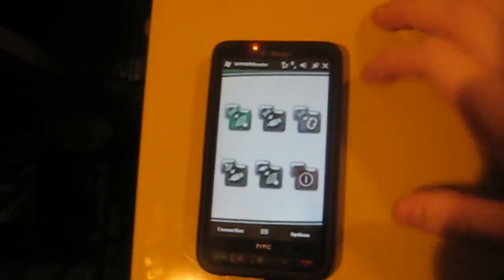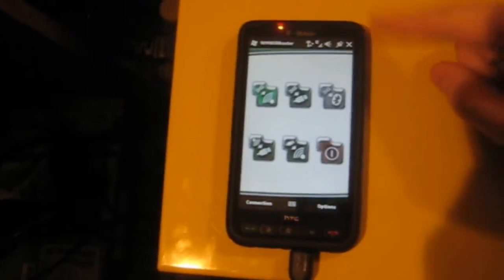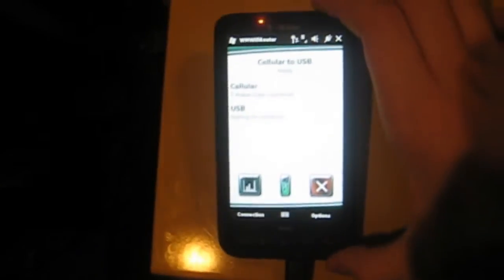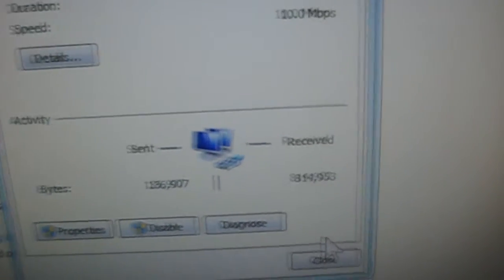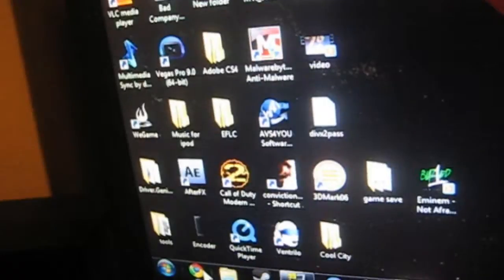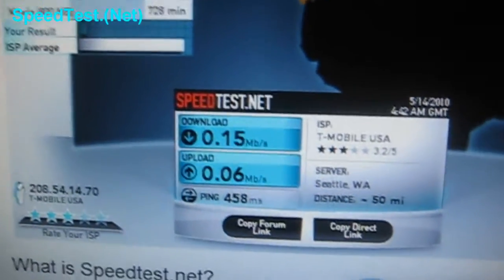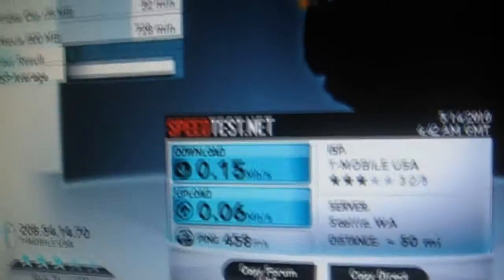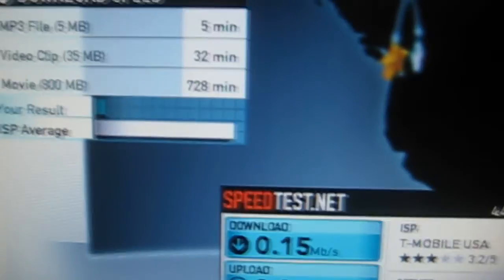Use Your WM Phone As A Modem or Router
I am reviewing/previewing the WMWifiRouter v.2.00 build 1502 which enables your phone to act as a modem or router for any device.

please comment if you have any questions or if you just want to spread your opinion.